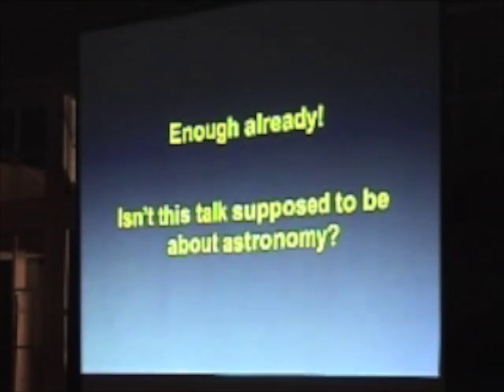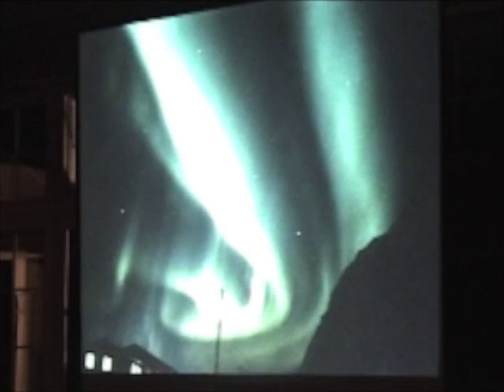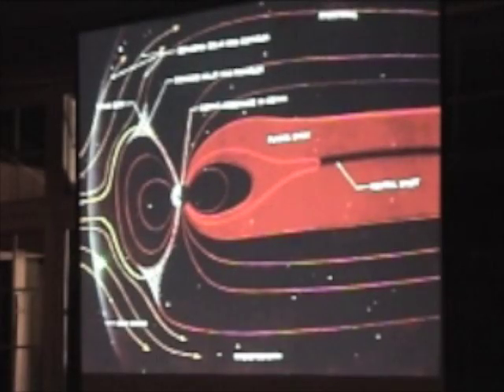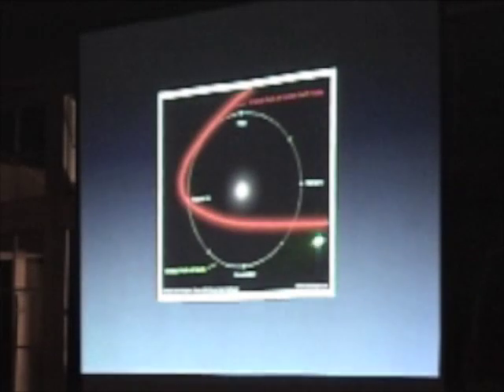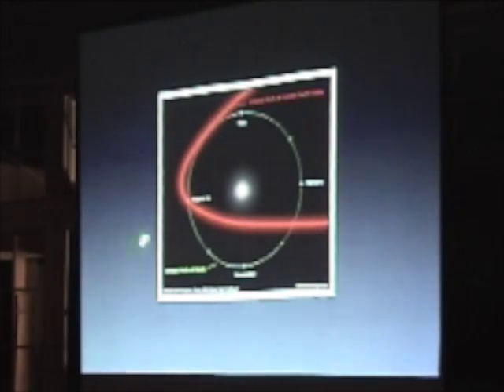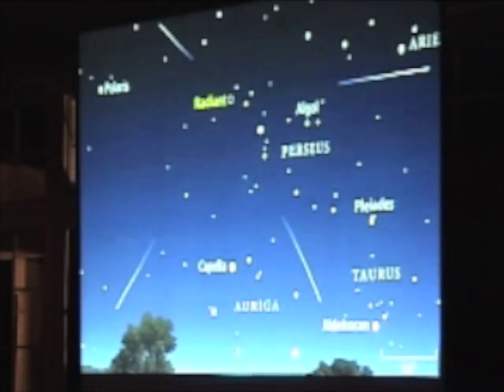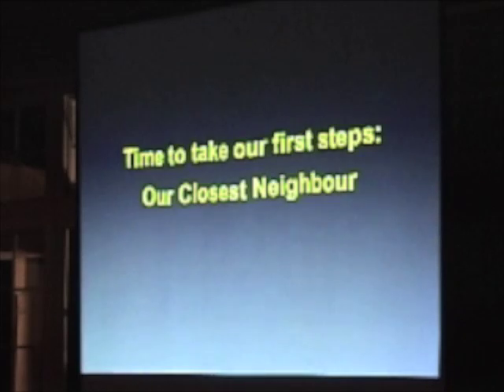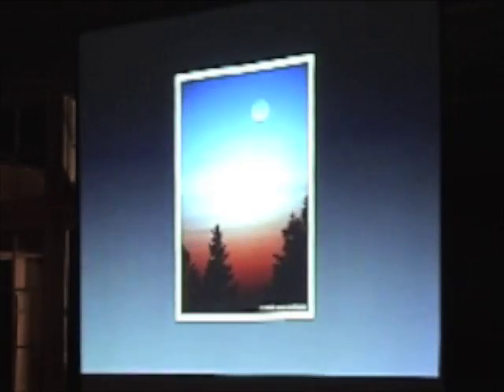Starry, Starry Night, Part 2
This is a lecture I gave on astronomy at a fundraiser for Southlake Regional Health Centre, in Newmarket, Ontario. It is designed for the general public as an introduction to the night sky, with the emphasis on being fun and entertaining, rather than being bogged down in the science.